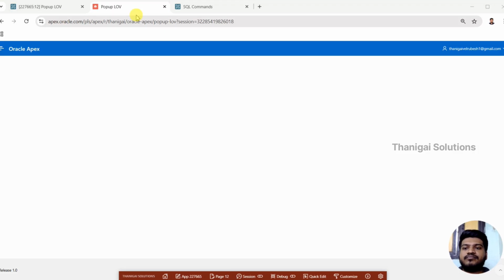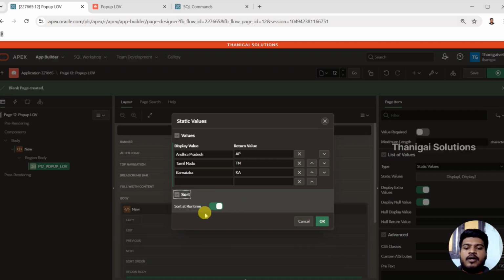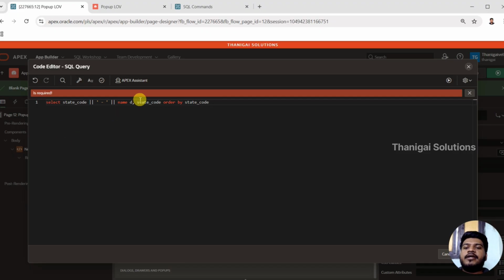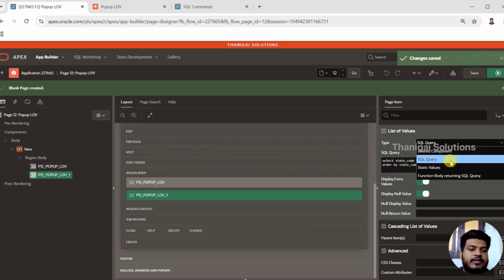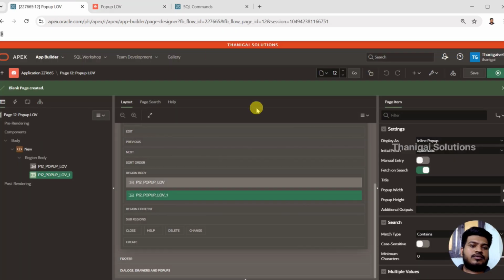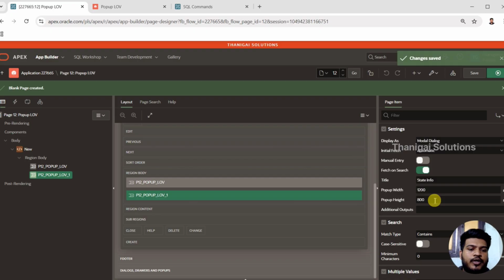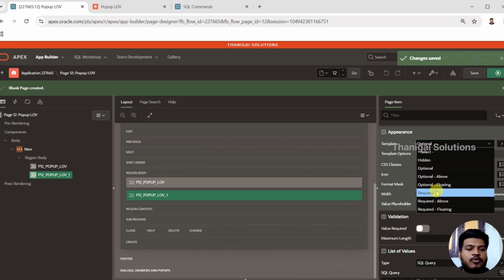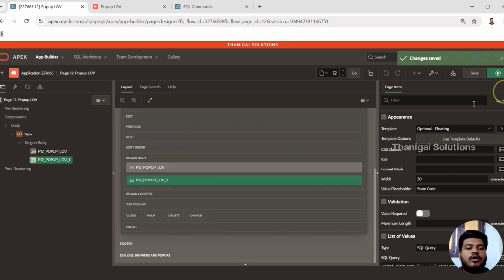⚡Oracle APEX Popup LOV – Enable Search & Powerful Filtering Options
Oracle APEX Popup LOV page item which is used to generate searchable drop down list.